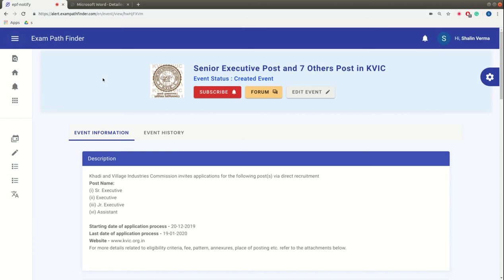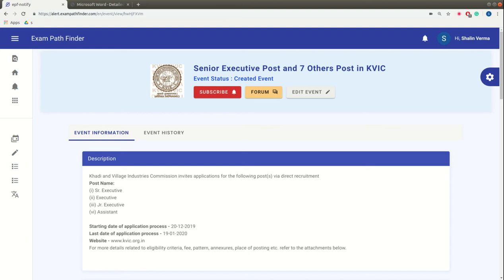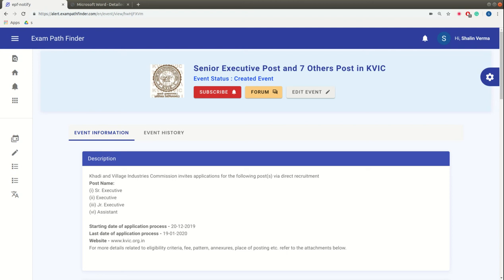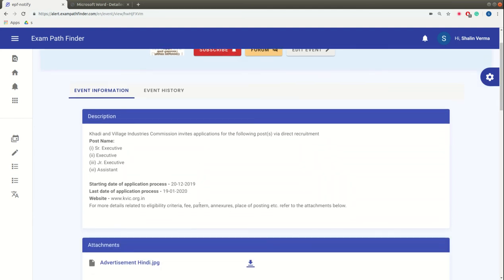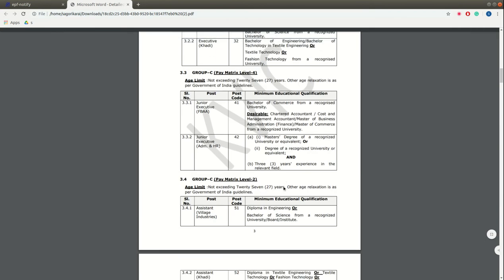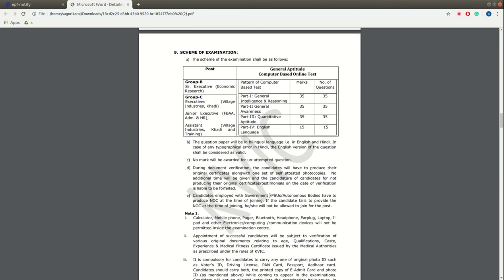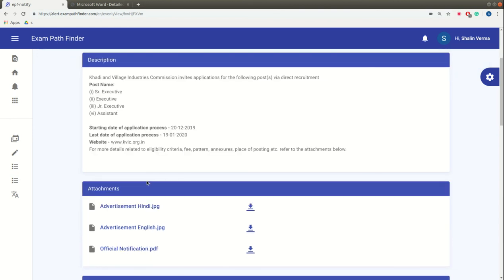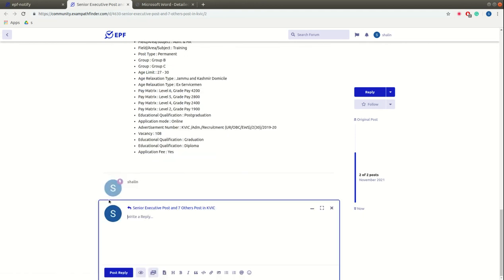Direct Recruitment in Khadi And Village Industry Commission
For more details, FAQ’s and discussions related to this event, visit our community forum
"""2022 में आने वाले सरकारी नौकरी|Upcoming Vacancy ( Recruitment) in 2022 |2022 Job Vacancy may,
upcoming new vacancies in 2022, new job notification in 2022
govtjob portals 2022 में आने वाले सरकारी नौकरी|Upcoming Vacancy

""Topics:-
सरकारी नौकरी

Samachar,Government Jobs 2022,SBI Clerk Recruitment 2022,jan 2022 SBI PO Recruitment 2022,
10th Pass Sarkari Naukri 2022,समाचार, सरकारी नौकरियां 2022, एसबीआई क्लर्क भर्ती 2022, जनवरी 2022 एसबीआई पीओ भर्ती 2022,
10वीं पास सरकारी नौकरी 2022,सरकारी नौकरी March 2022, Jobs june 2022,Employment News, Employment News june,
 Rojgar samachar,Govt jobs june,Sarkari job,Sarkari job news, sarkari naukri, upcoming jobs, govt job , 2022 job,
 रोजगार समाचार, Top 10 govt job in 2022,रोजगार समाचार, सरकारी नौकरी 2022,सरकारी नौकरी पोर्टल, नौकरियां, सरकार परिणाम,
2022 समाचार, सरकारी नौकरी 2022 अधिसूचनाएं,सरकारी नौकरी 2022,सरकारी नौकरी मार्च 2022, सरकारी नौकरी 2022 भर्ती के लिए 2022,सरकारी नौकरी 2022,
 भारत में सरकारी नौकरी, स्नातकों के लिए सरकारी नौकरी 2022,12वीं पास के लिए सरकारी नौकरी 2022, 2022 तक सरकारी नौकरी, सरकारी नौकरी,
Rojgar Samachar , Govt job 2022,govtjob portals, jobs , Sarkari Result, 2022 samachar,government jobs 2022 notifications,
government jobs 2022 , govt job march 2022 , government jobs 2022 for recruitment 2022,
government jobs 2022, government jobs in india, government jobs 2022 for graduates,
government jobs2022 for 12th pass, government jobs in up 2022, govtjob

For more visit our Community Forum:-
UPSC Steno./SO Exam 2021 Dates Announced | How To Apply | Scheme of Exam
Handicrafts Promotion Office Post in Office of the Development Commissioner for Handlooms||APPLY
Senior Private Secretary Post in Income Tax Appellate Tribunal||APPLY NOW||HUGE VACANCIES
DSSSB Grade - II DASS - All exam details! | Exam Pattern | Application process | Salary